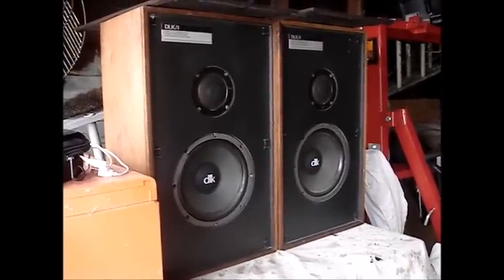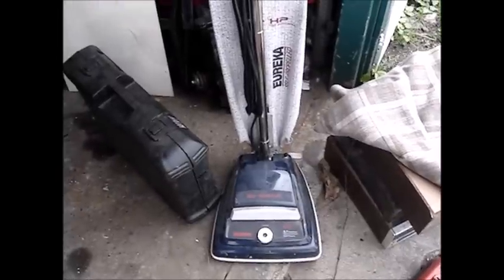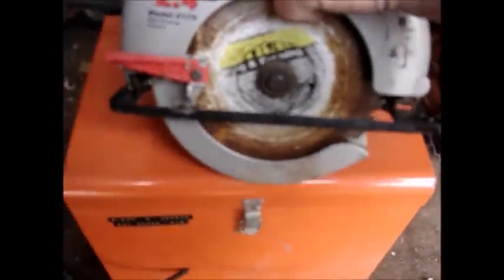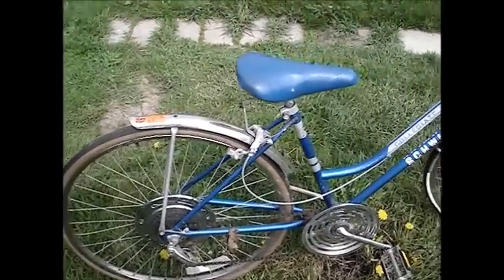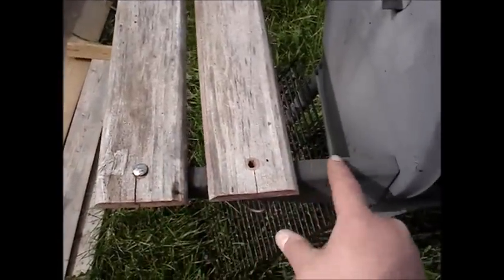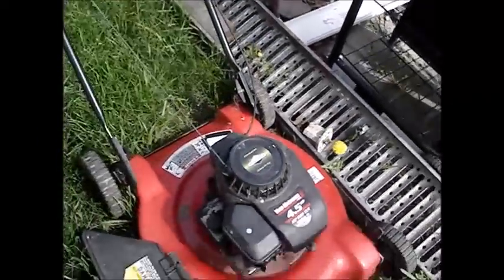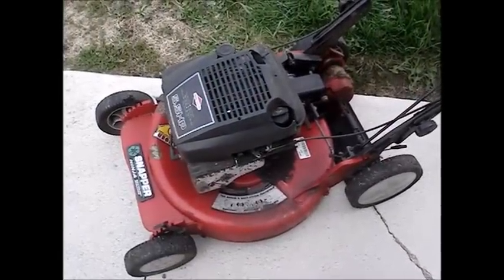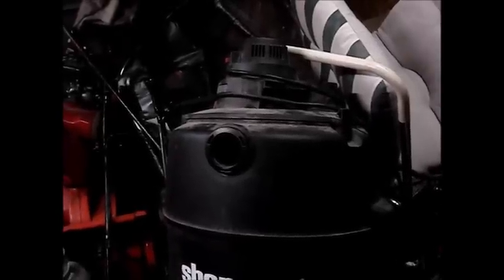Spring Cleanup Trash Finds 2015